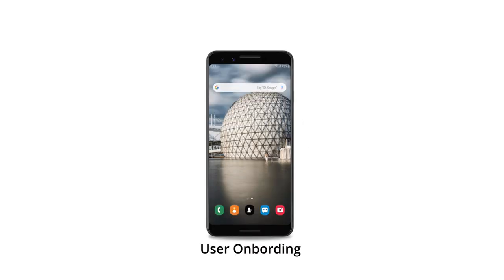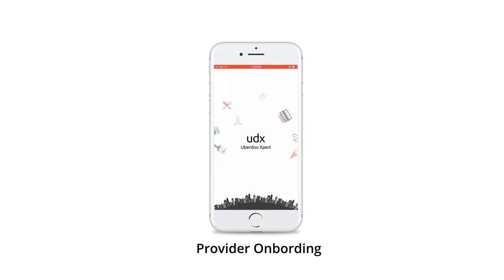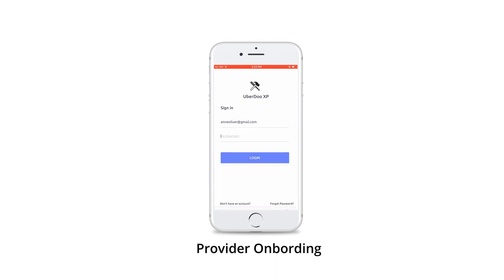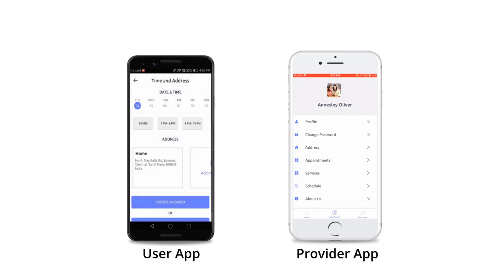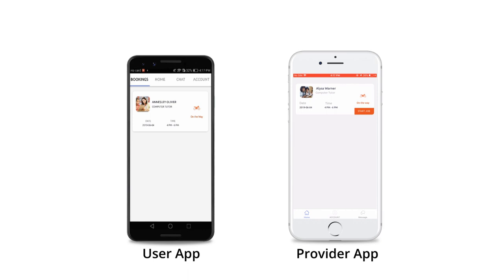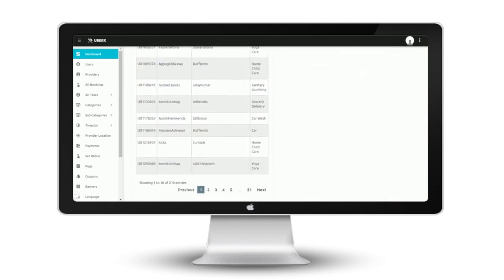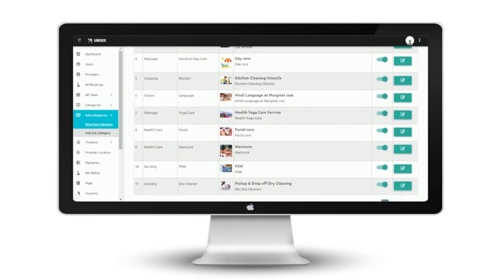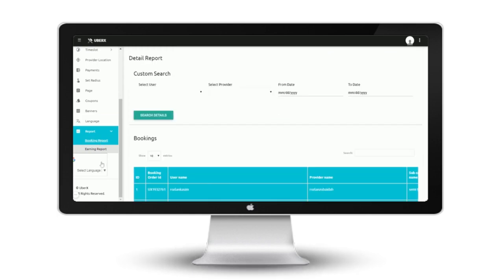Uber for X - demo